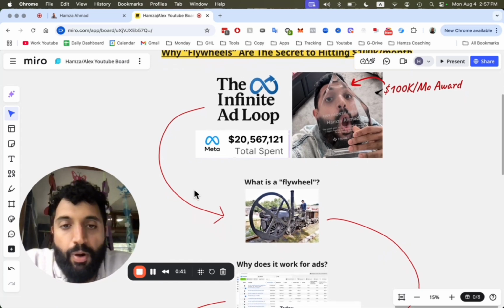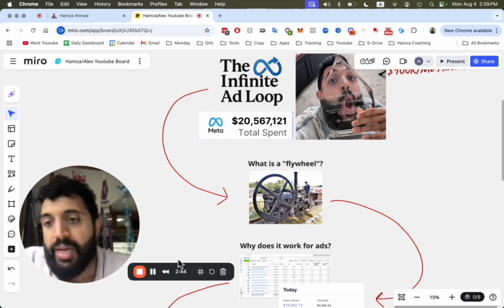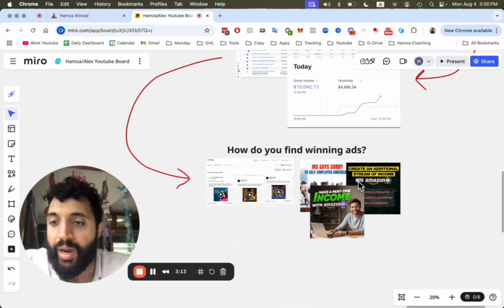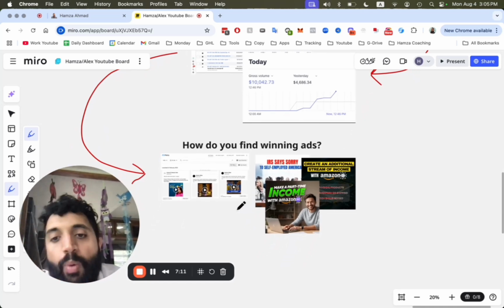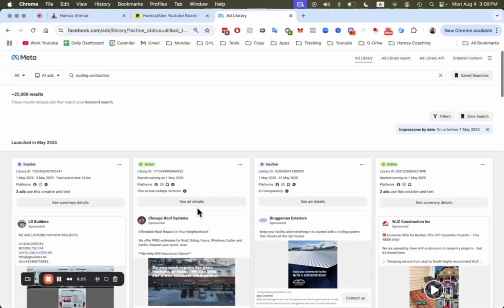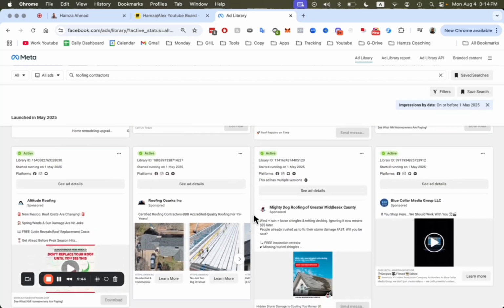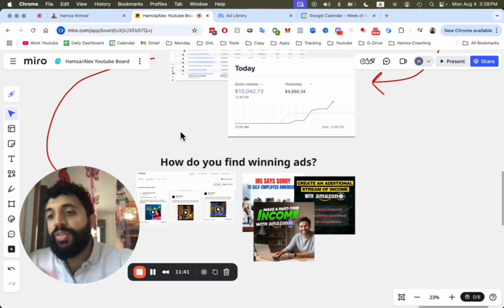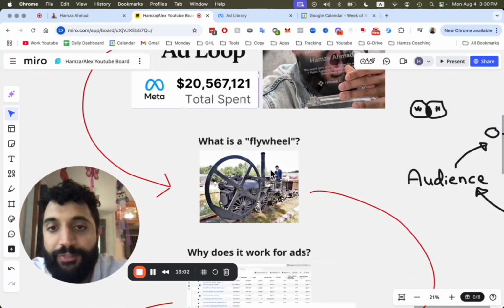How I Make $2.1M/year using "Infinite Flywheel Ads"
Get My $200k/mo Ad Systems, Creatives & Copy

Get 100 Calls in 30 Days with the "Infinite Ad Loop" System

My name's Hamza Ahmad. For the last 5 years I've been working with 9 & 10 figure brands scale their acquistion with Facebook Ads -- I'm a digital Nomad travelling the world with children and least importantly scaling multiple agencies to multi 6 and 7 figs, and two to over 8-figures -- while balancing 25 employees. Today, after firing myself and automating my agency with a CEO, I started this channel to teach men to replicate the same results I have seen for myself.